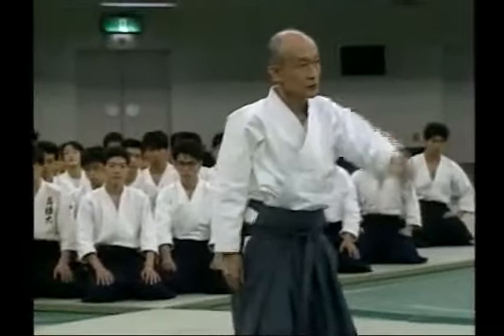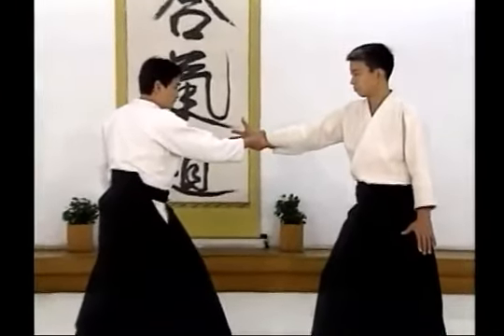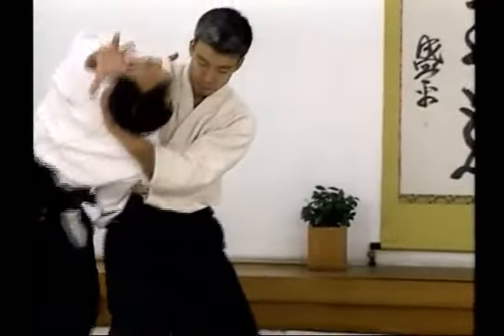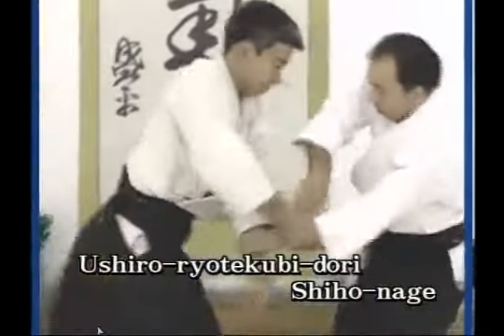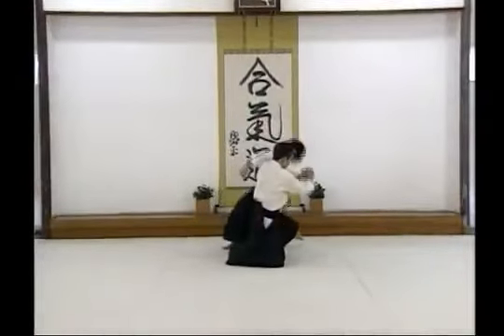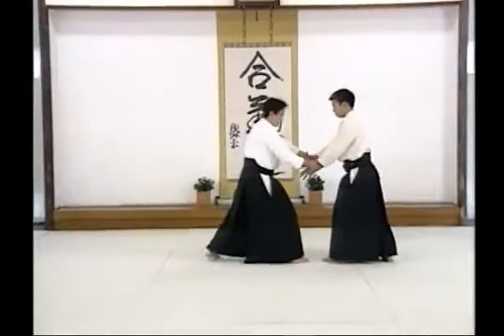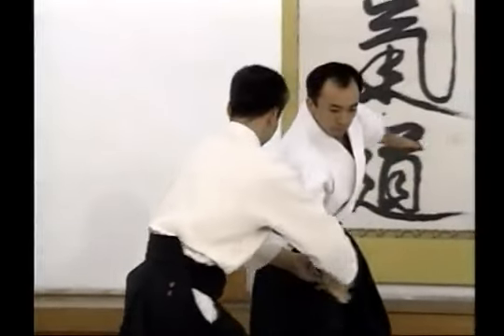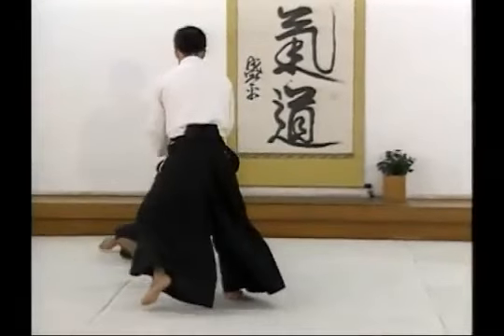Aikido basics 3 - Kihon waza - Hombu dojo Aikikai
Moriteru Ueshiba sensei showing fundamental concepts and basic techniques in Aikido: Kihon waza.